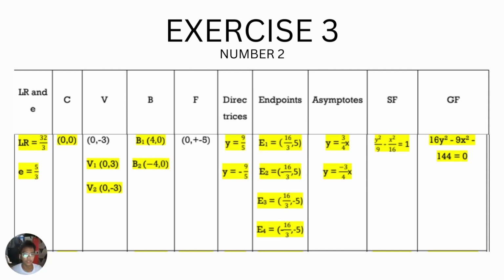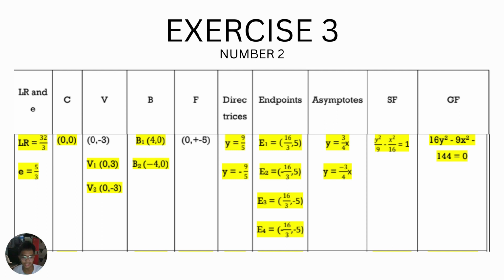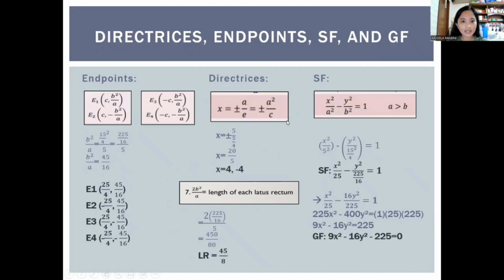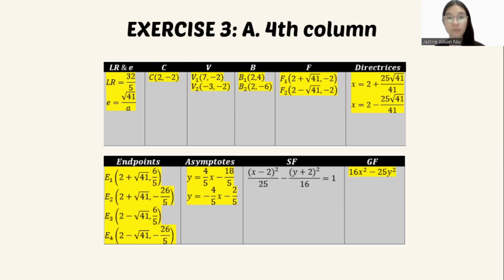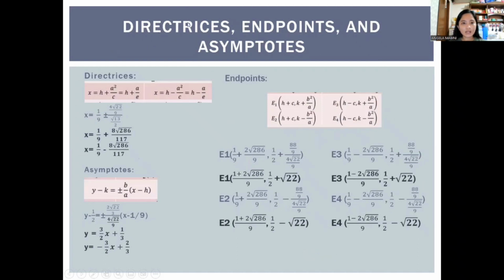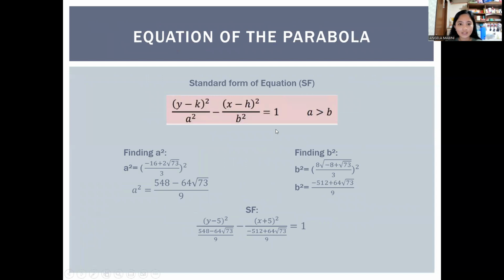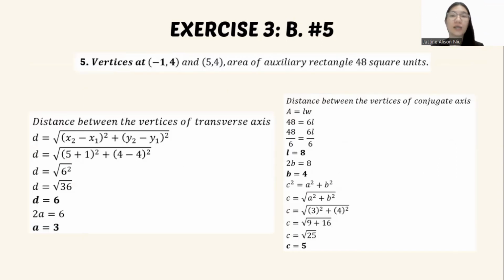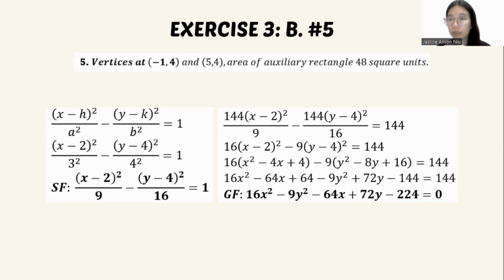MODULE #7 | CED-06-301A | MATH 107